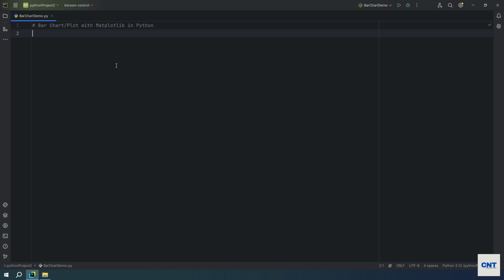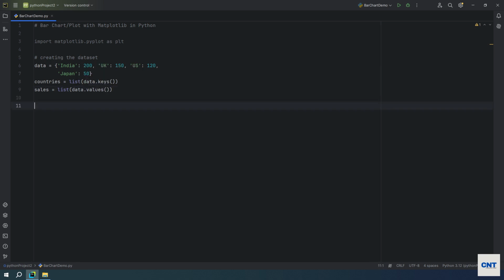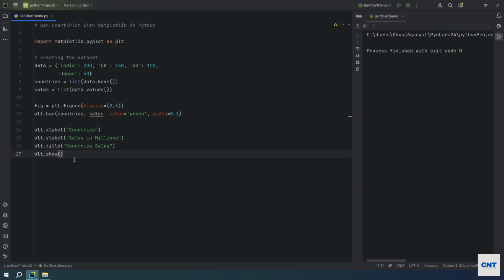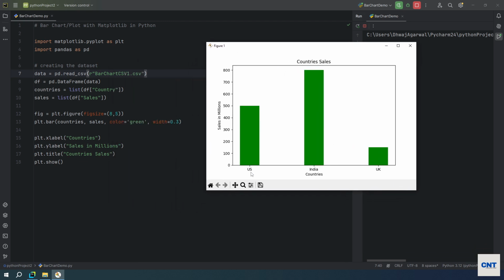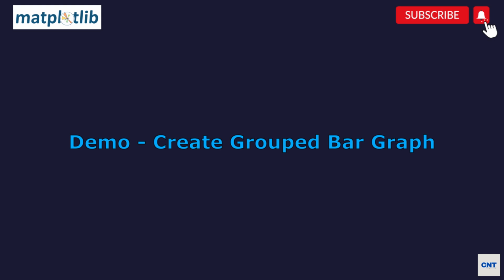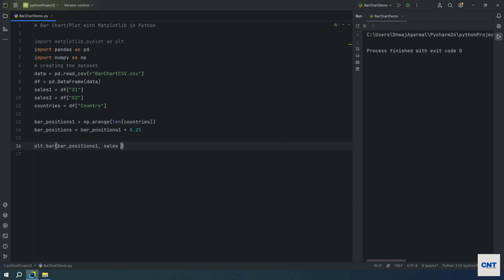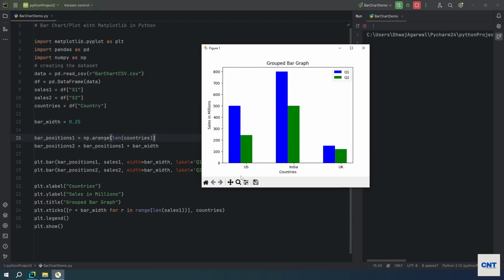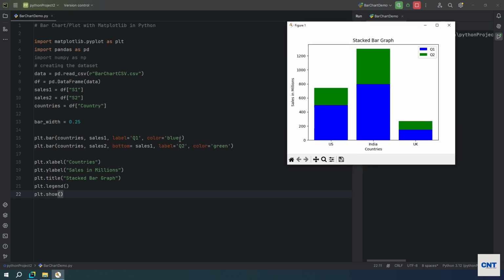Bar Chart in Python | Bar Plot with Matplotlib | Grouped Chart | Stacked Chart | Data Visualization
In this video, we will learn what is bar plot, bar graph or bar plot and how to implement simple bar chart, load bar chart with CSV file, Horizontal Bar Graph, Grouped Bar Graph &  Stacked Bar Graph with metplotlib library in Python, we will also see how to customize Bar charts